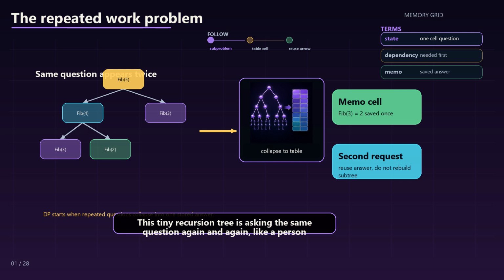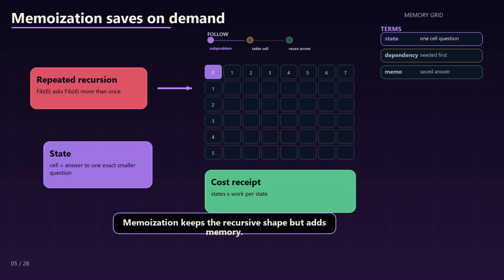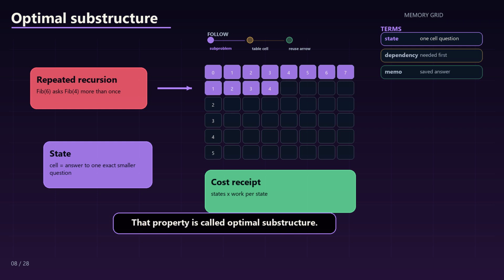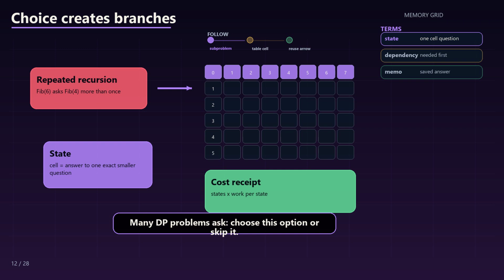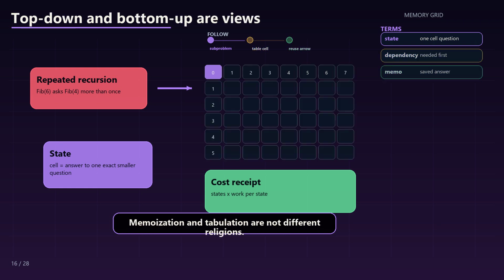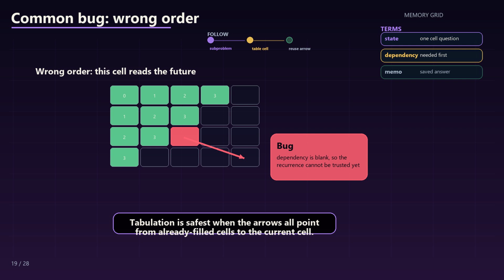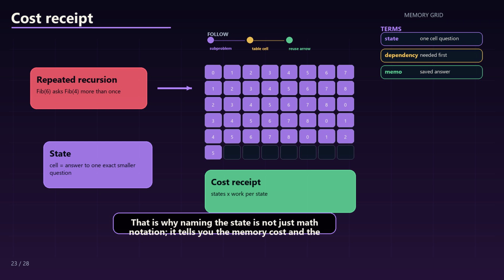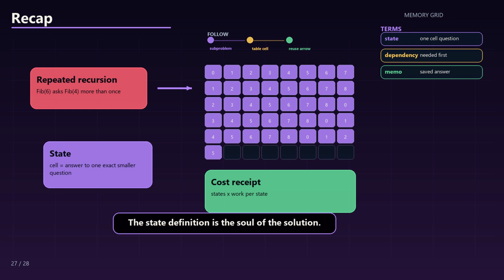Your Recursion Is Wasting Work: Dynamic Programming Explained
A visual explainer about dynamic programming: overlapping subproblems, memoization, tabulation, dependency order, state design, recurrence thinking, and why DP is memory used on purpose.

Chapters:
00:00:00 The repeated work problem
00:00:22 The memory test
00:00:34 Fibonacci exposes the waste
00:00:55 A subproblem deserves a name
00:01:30 Memoization saves on demand
00:01:46 Tabulation fills from the bottom
00:02:28 Dependency order is the hidden map
00:02:50 Optimal substructure
00:03:16 Overlapping subproblems
00:03:30 Recurrence is the recipe
00:04:05 Base cases anchor the table
00:04:37 Choice creates branches
00:04:48 Knapsack as a grid
00:05:06 Edit distance as a grid
00:05:34 Shortest paths can be DP too
00:05:55 Top-down and bottom-up are views
00:06:17 Space can often be compressed
00:06:34 Common bug: wrong state
00:07:02 Common bug: wrong order
00:07:41 Common bug: memory explosion
00:07:51 From recursion tree to table
00:08:20 State transition diagram
00:08:29 Cost receipt
00:09:02 Design checklist
00:09:11 Worked mini trace
00:09:51 Mental model
00:10:13 Recap
00:10:27 Next video

A Knowledge Atlas TV visual explainer.

In this video, we turn a difficult concept into something you can see, reason about, and remember.